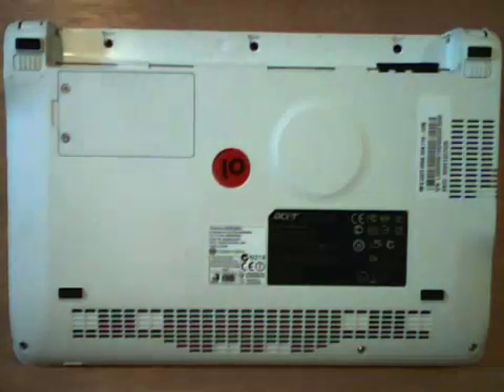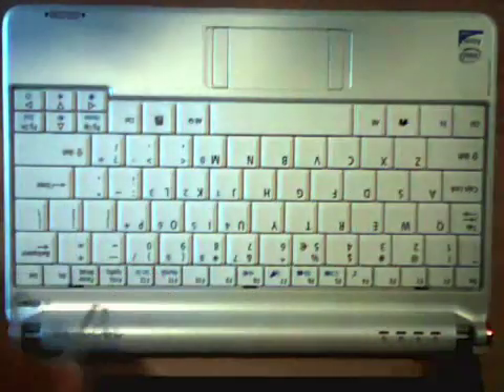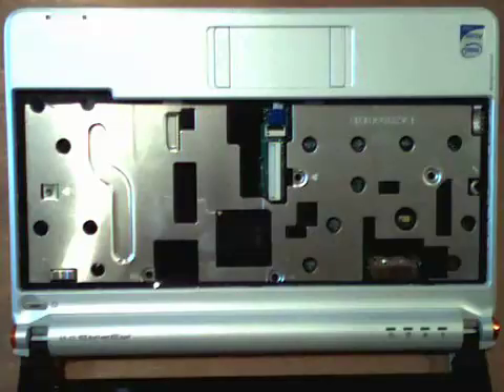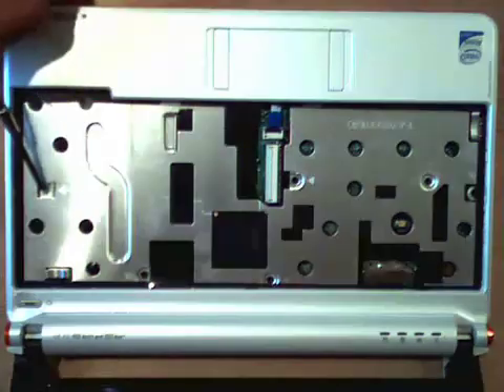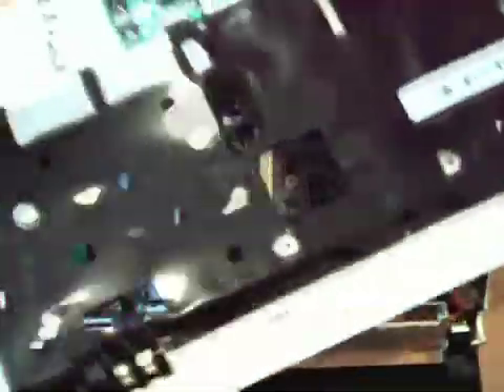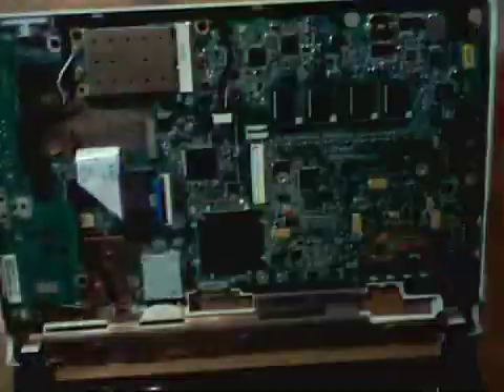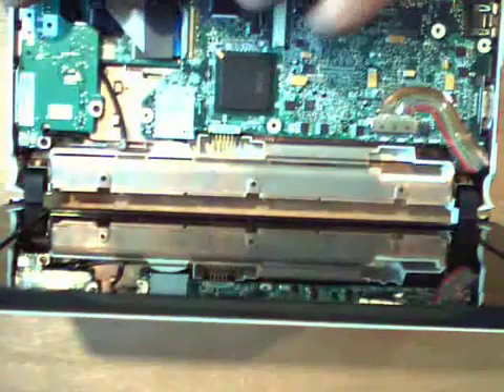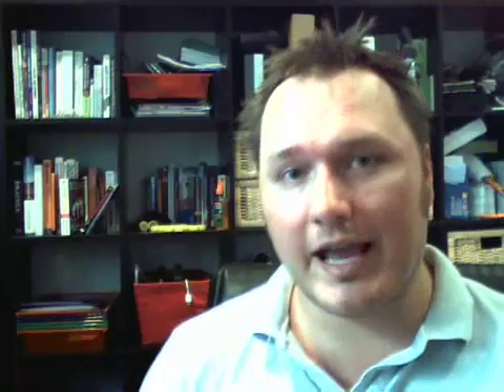Как поставить оперативку на нетбук Acer Aspire One